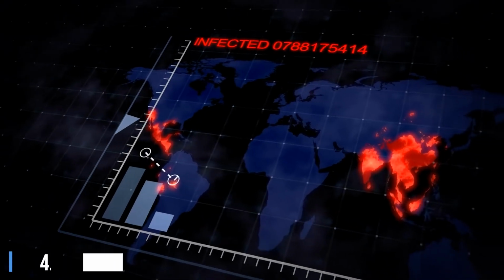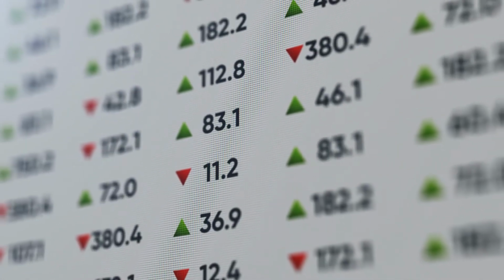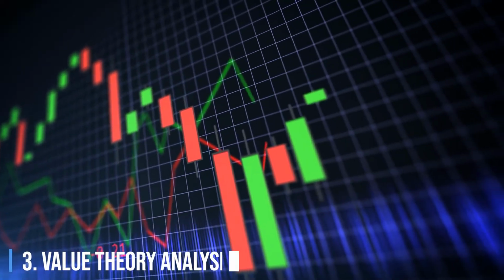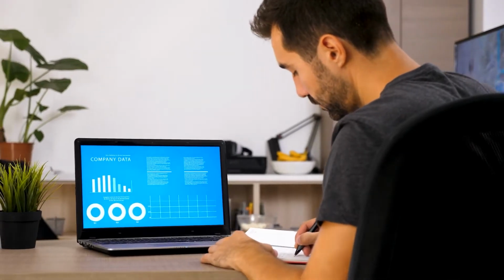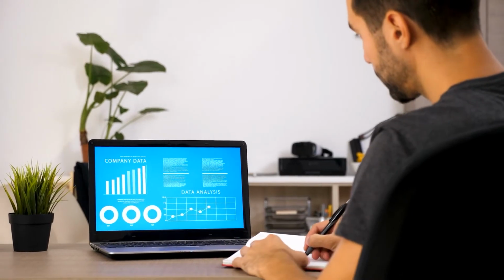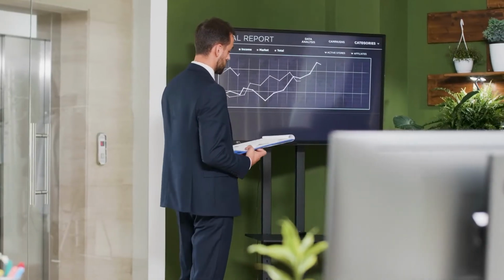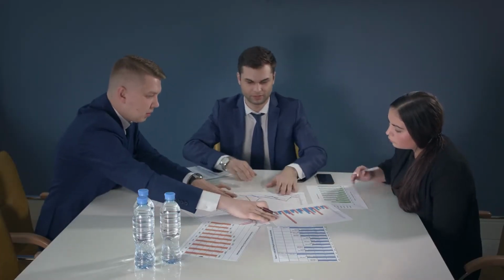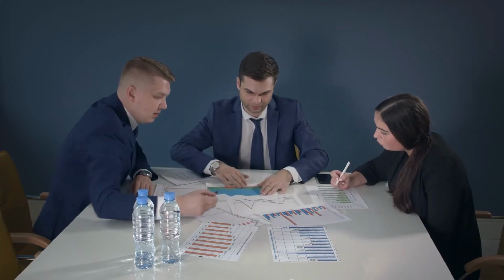How To Determine Total Addressable Market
We help you build a sustainable, results-driven organization. Come see how: